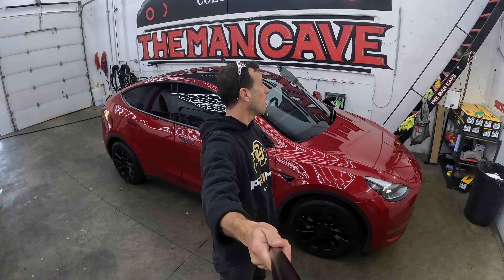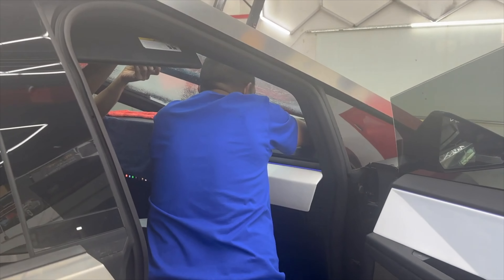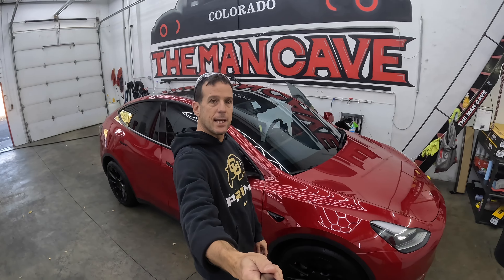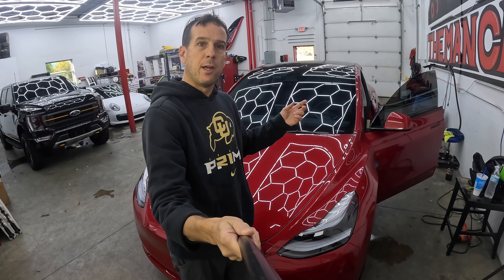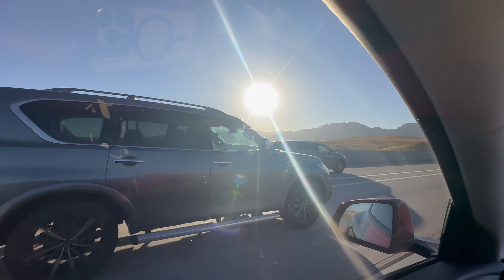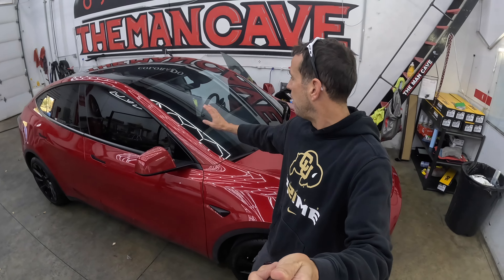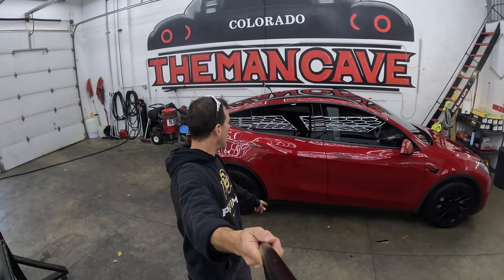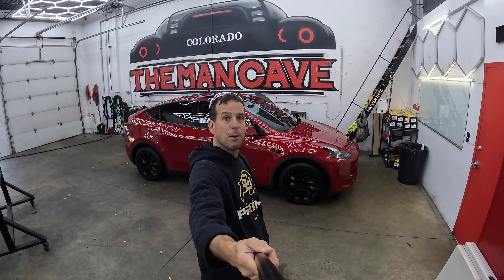SAVE TESLA BATTERY! Reduce heat load and AC usage TINT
reduce energy usage with less solar heat entering your cabin